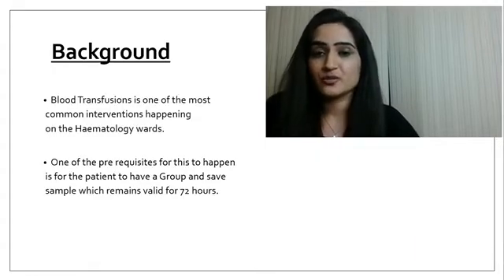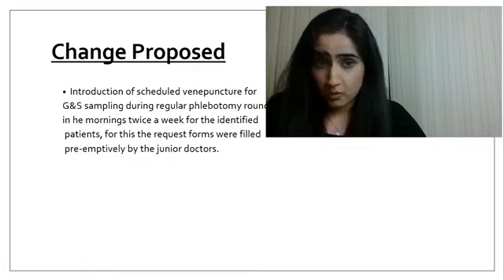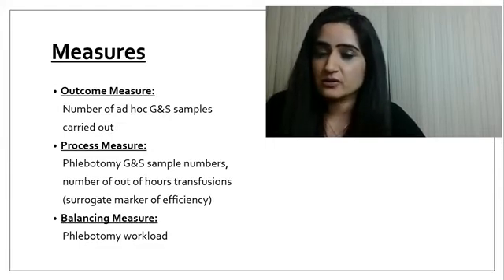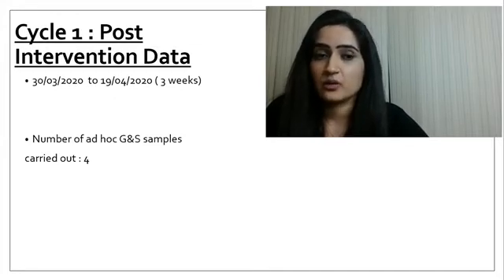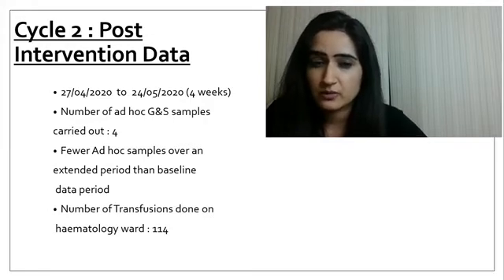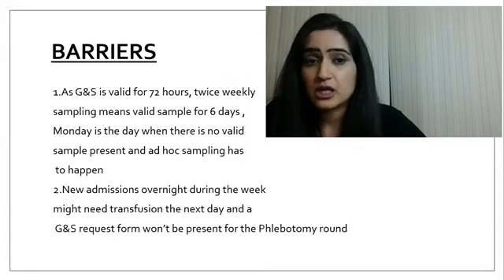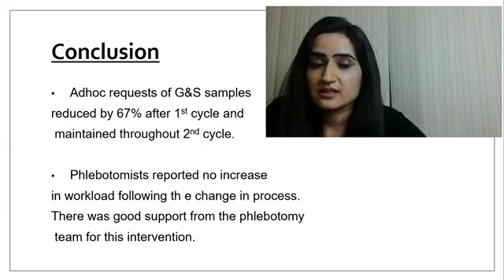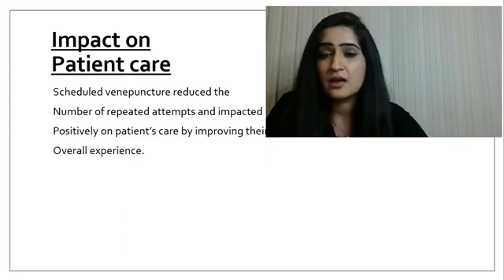To improve efficiency of haematology junior doctor working by reducing adhoc G&S sample requests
Author: Maira Hafeez